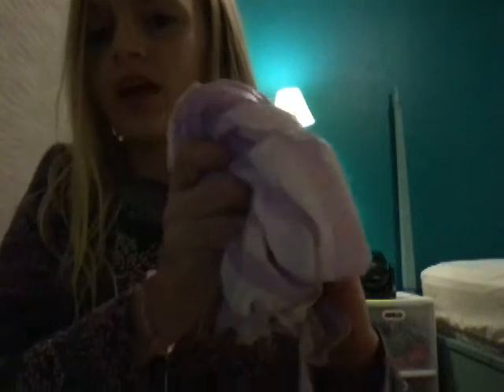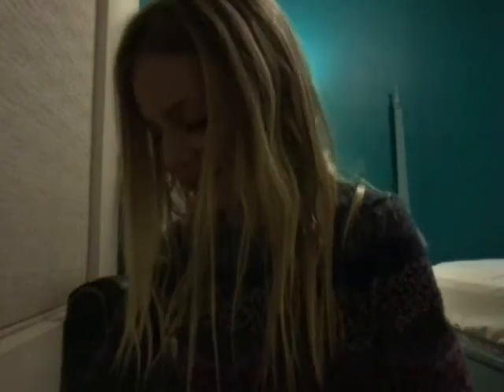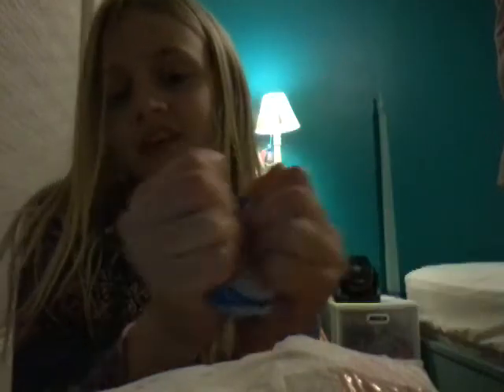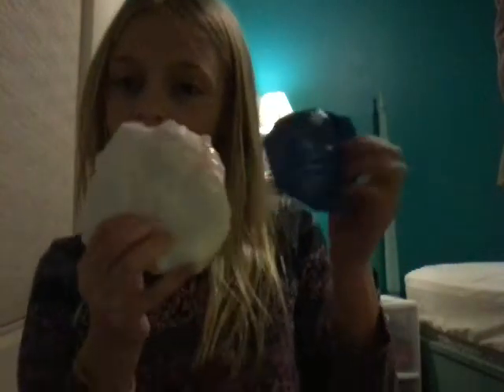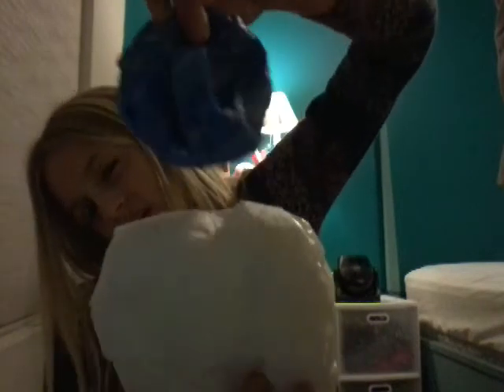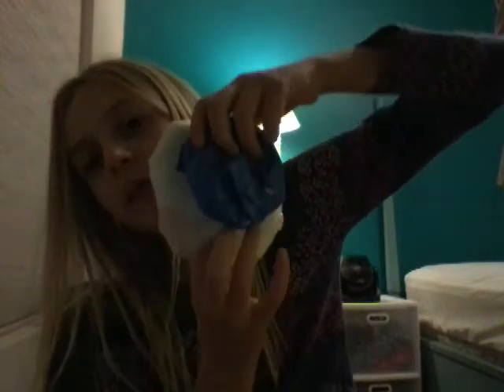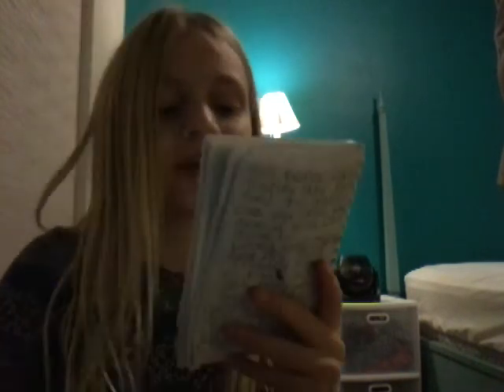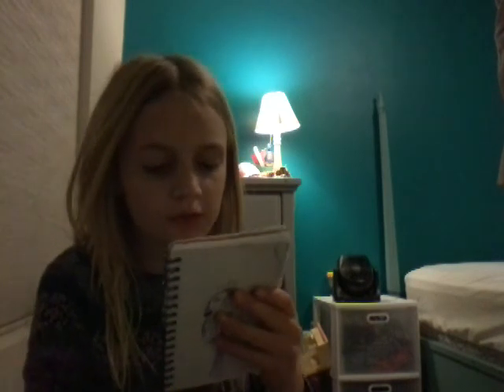Testing out plastic bag squishies